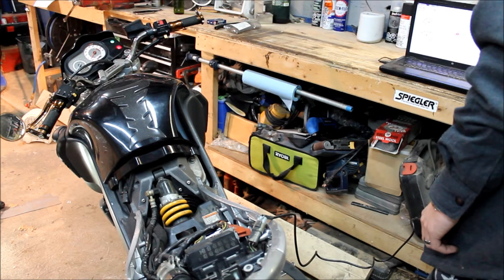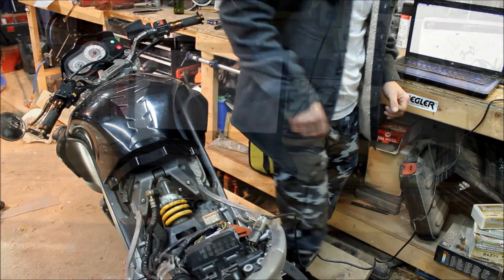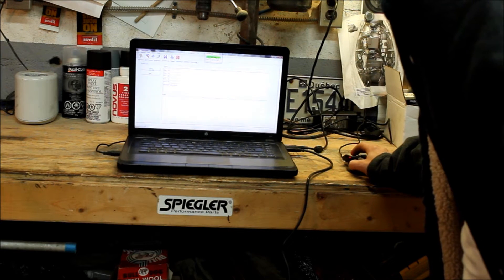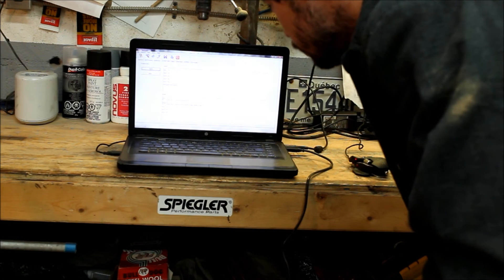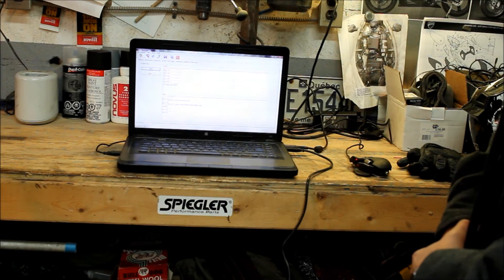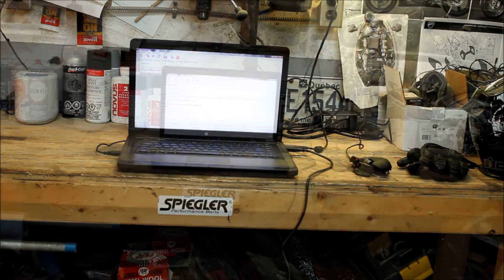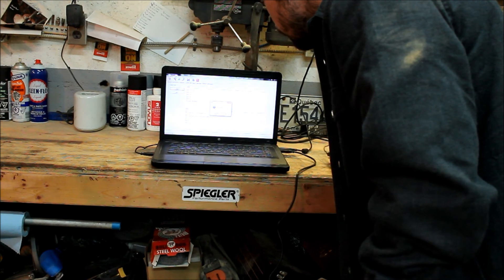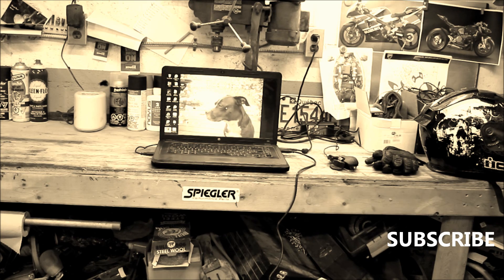Buell XB check engine light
Buell XB checking Diagnostic trouble codes on 2005 XB12Scg using ECMspy software. One thing I should have mentioned in this video is how when you go to clear historic codes and the software asks you to cycle the ignition, it is referring to the red kill switch on the right side handlebar.